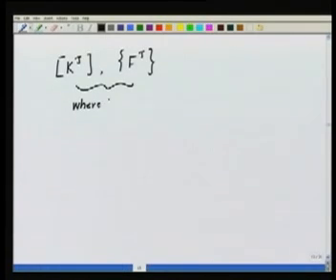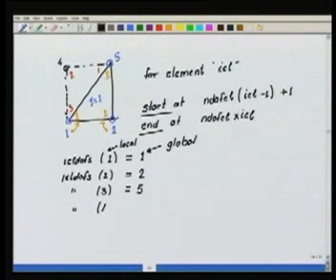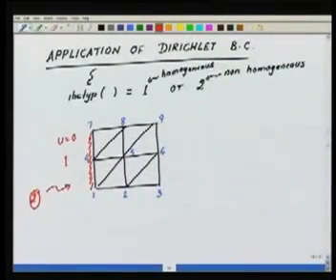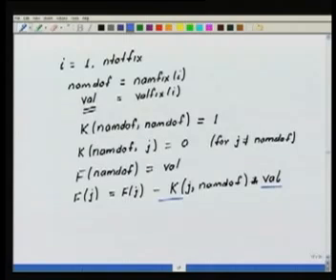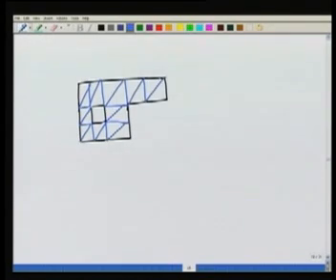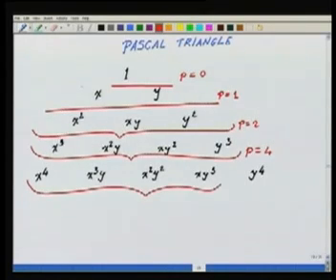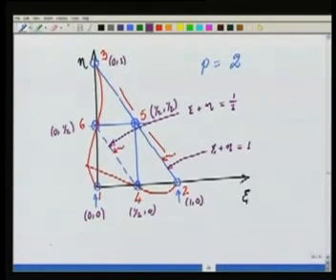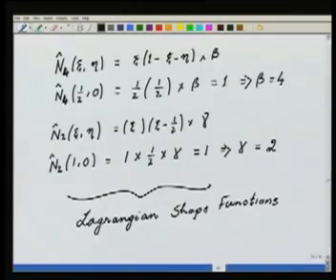Module 7 Lecture 4 Finite Element Method